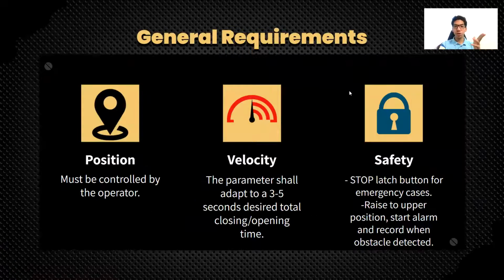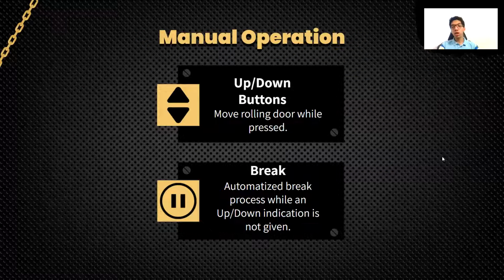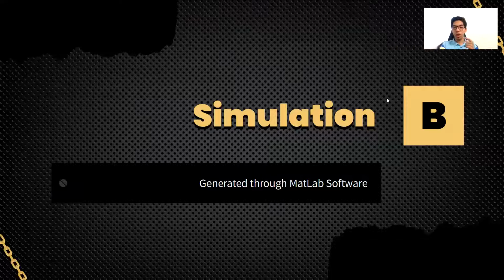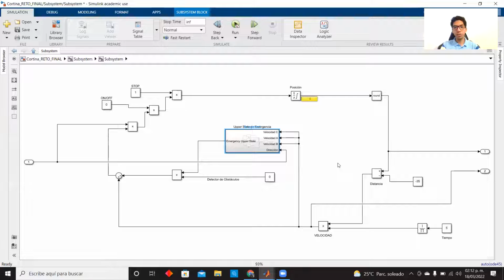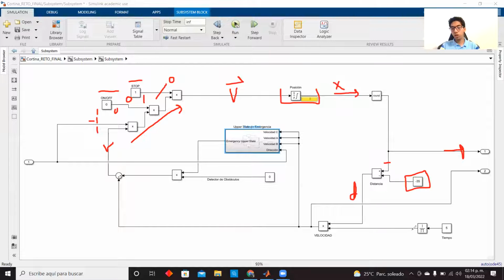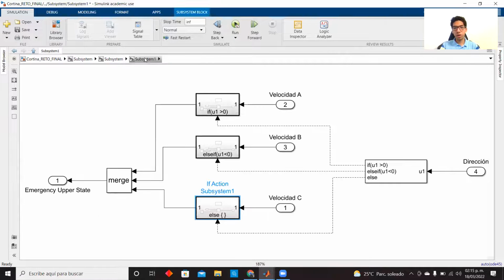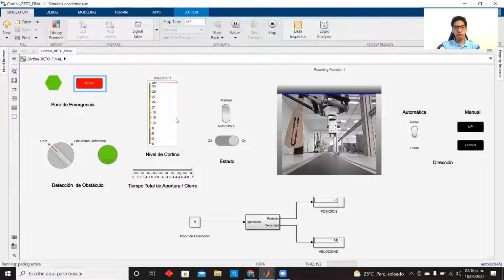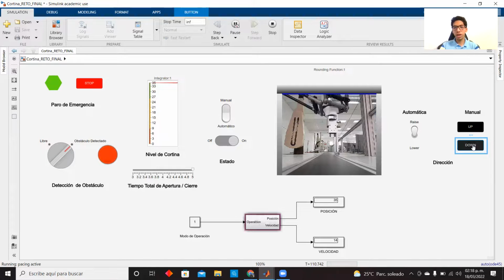Simulation of a Control System for the Problem Situation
Israel Lezama López - A01734758
Ana Laura Alvarado Ortega - A01734898
Alicia Arroyo Arellano - A01735273
Gustavo Adolfo Manzanilla Barragán - A01734639